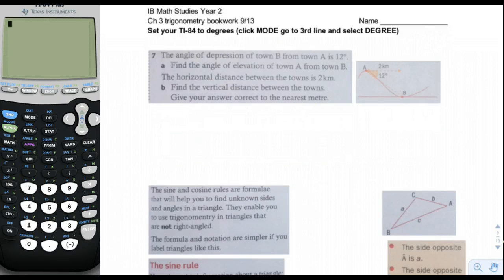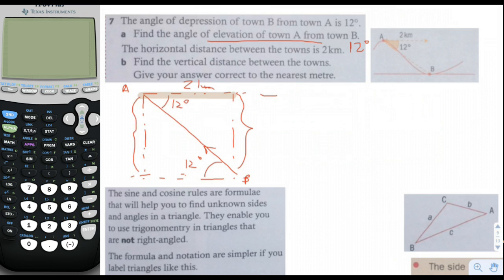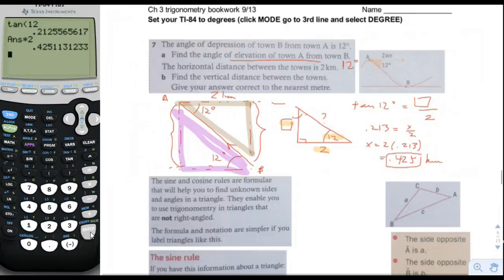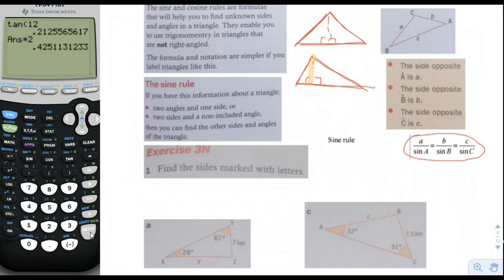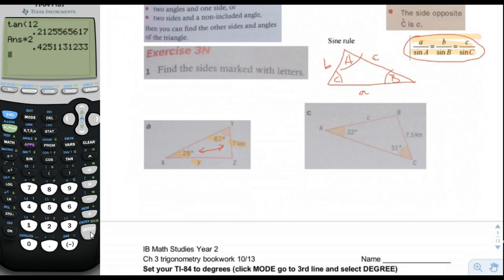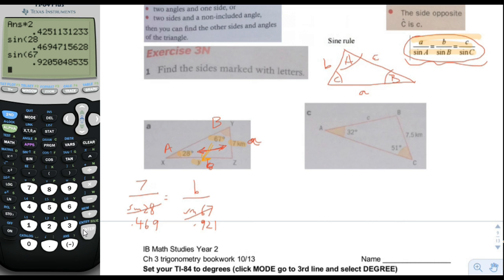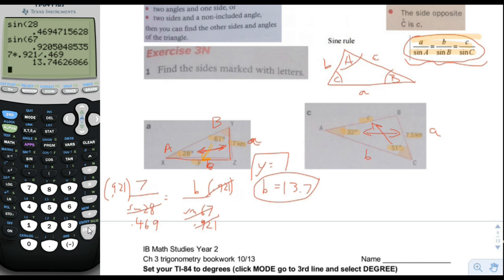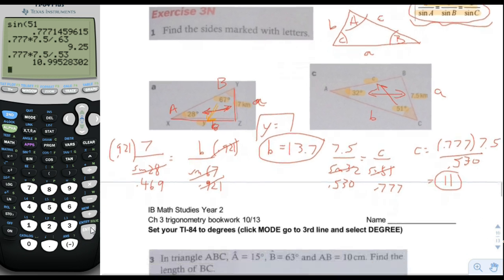MS SL trig p9